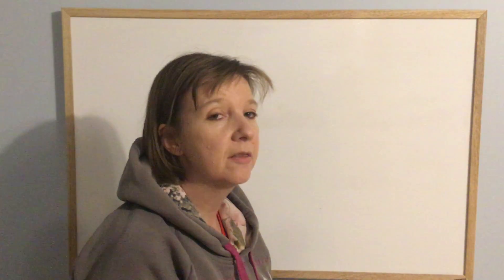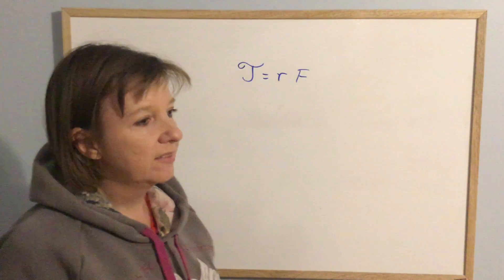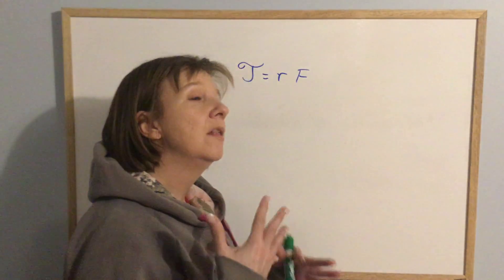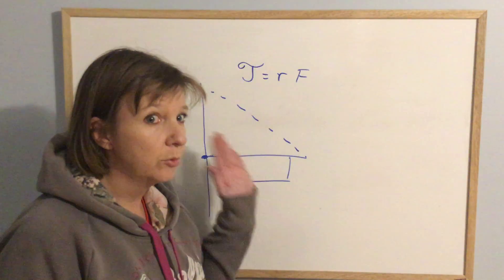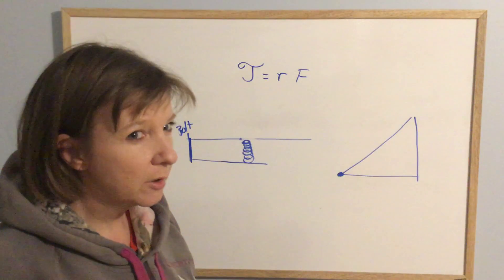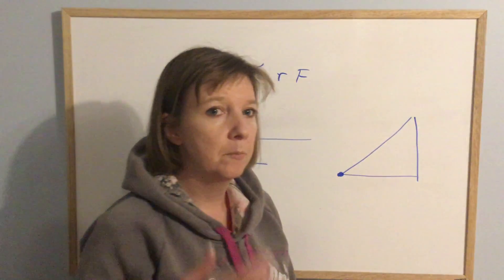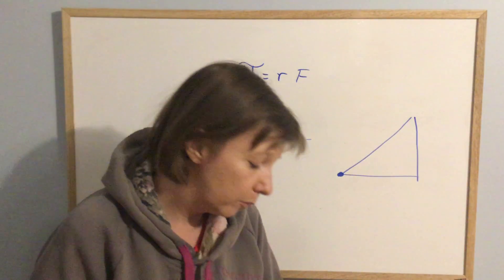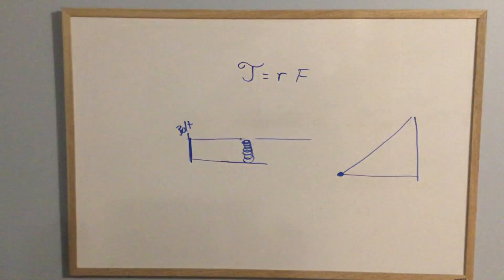April 7 Physics Review of 10 3 10 4